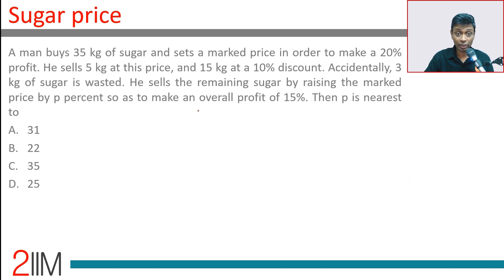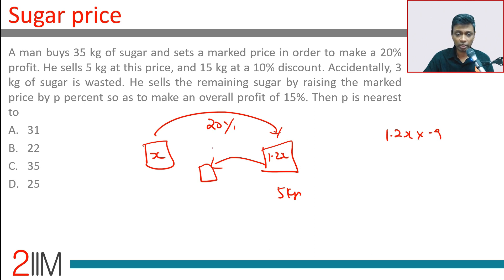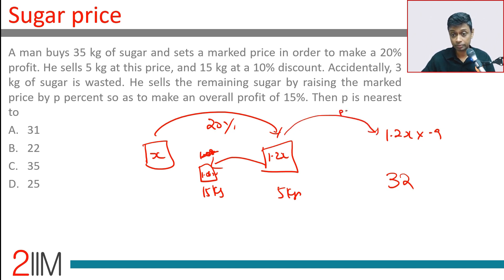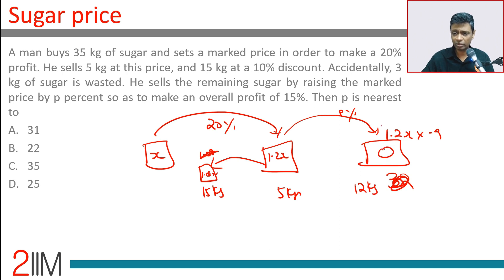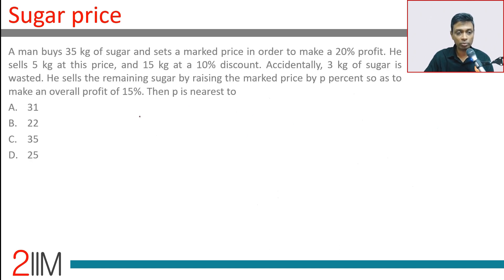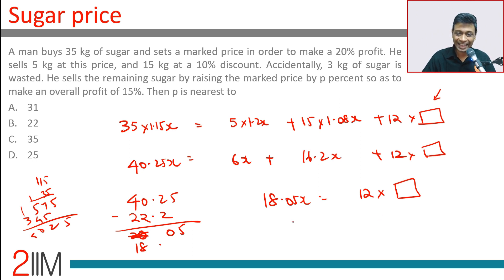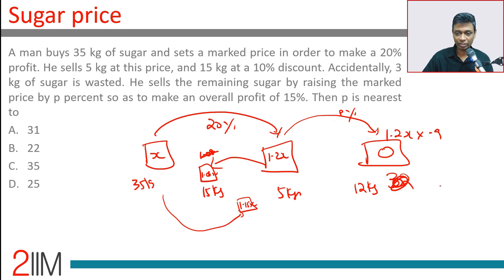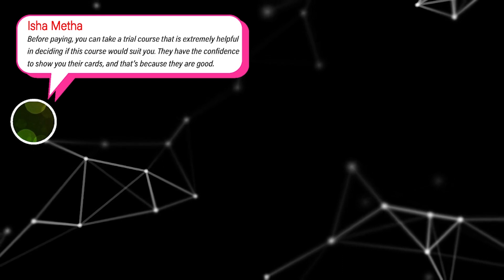CAT 2020 Slot 3 Solutions Quantitative Aptitude | Sugar Price | Question and Answer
A man buys 35 kg of sugar and sets a marked price in order to make a 20% profit. Accidentally, 3 kg of sugar is wasted. He sells the remaining sugar by raising the marked price by p percent so as to make an overall profit of 15%. Then p is nearest to
A. 31
B. 22
C. 35
D. 25